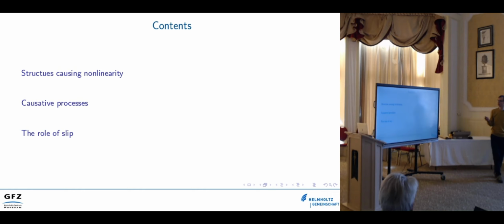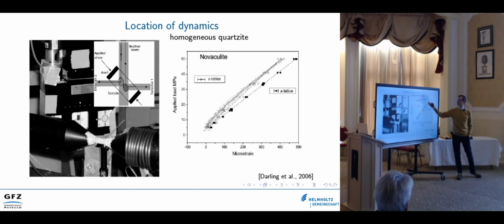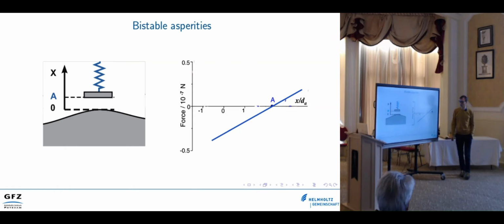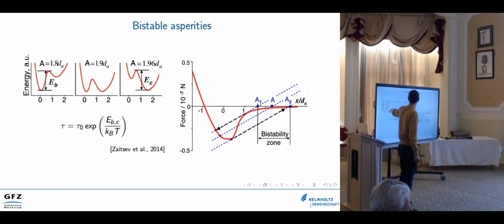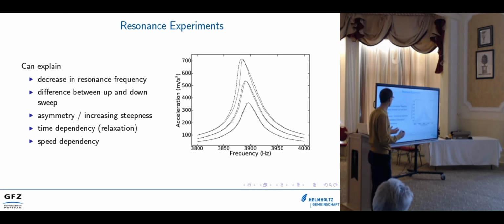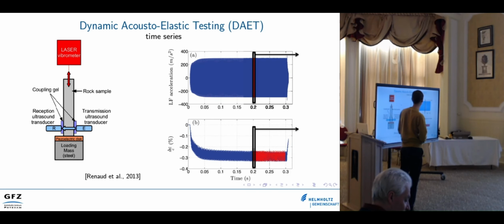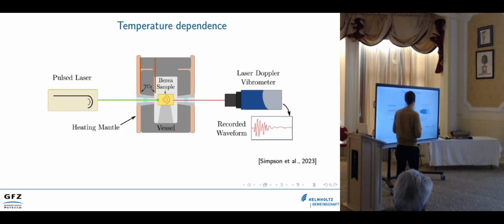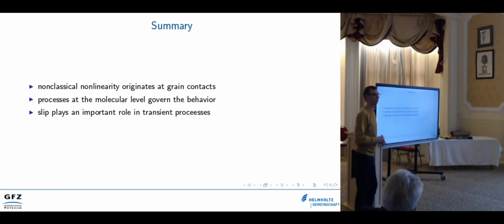Christoph Sens Schönfelder - Mechanisms and Models for Nonclassical Nonlinearity